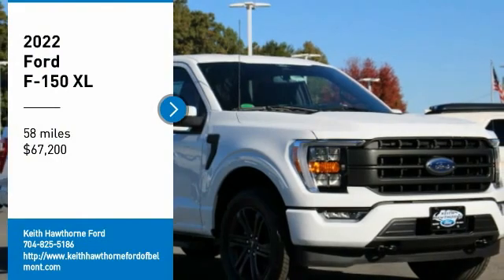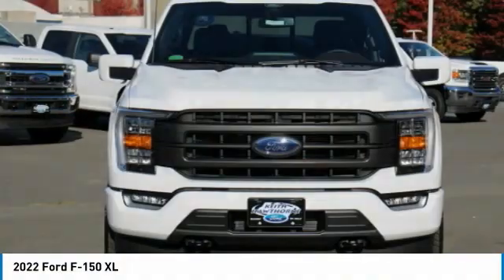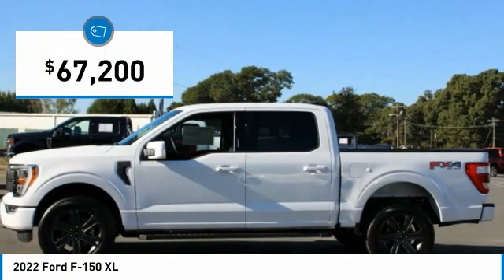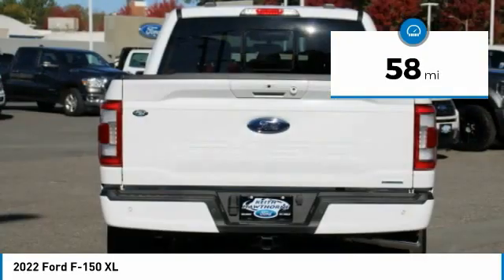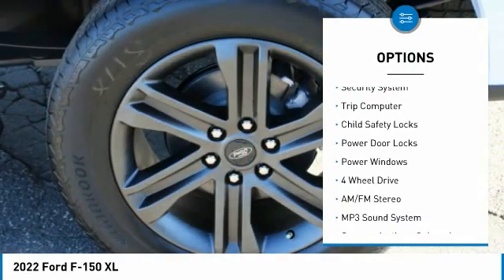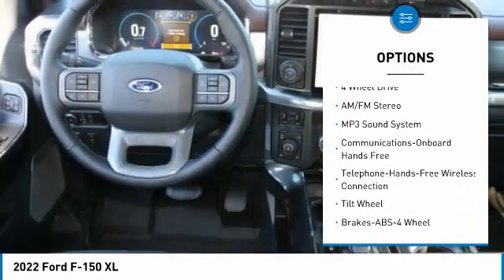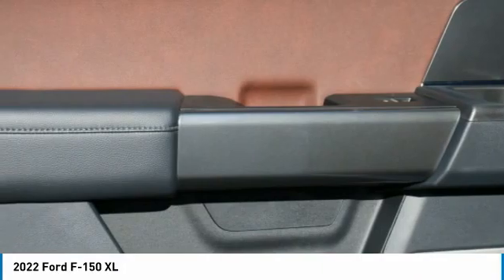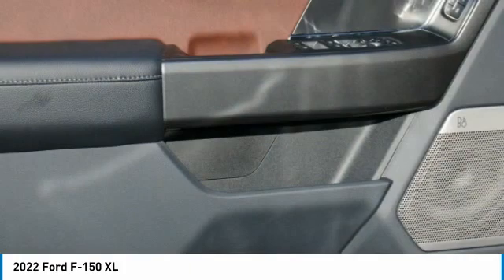2022 Ford F-150 T28120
2022 Ford F-150 XL

617 N. Main St.